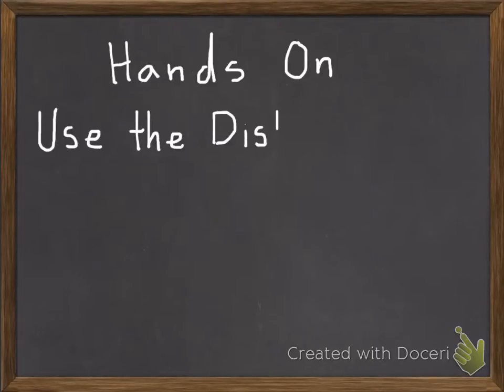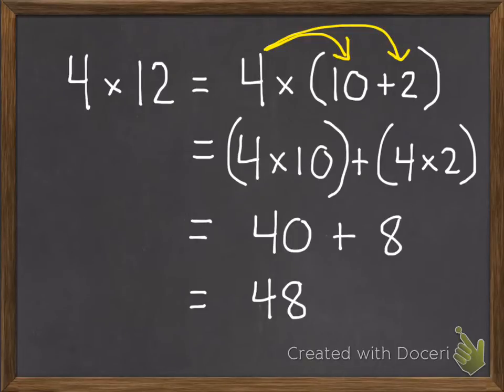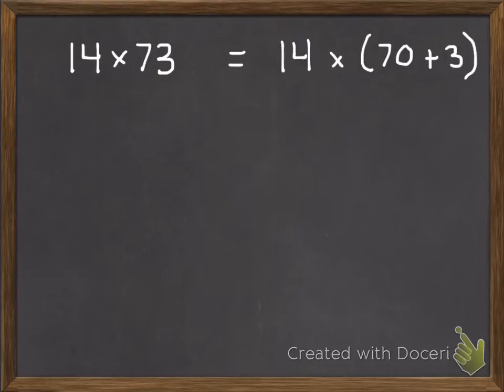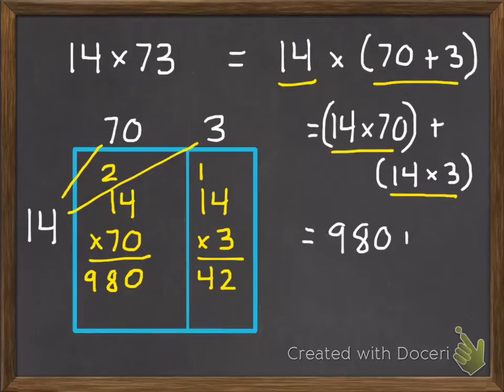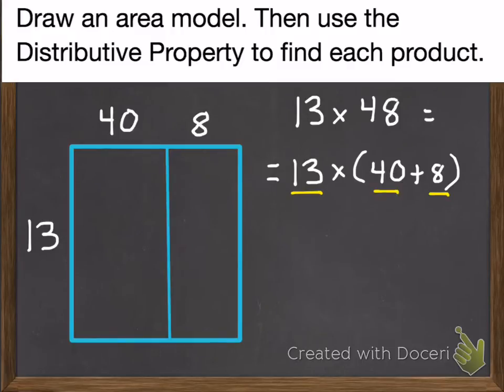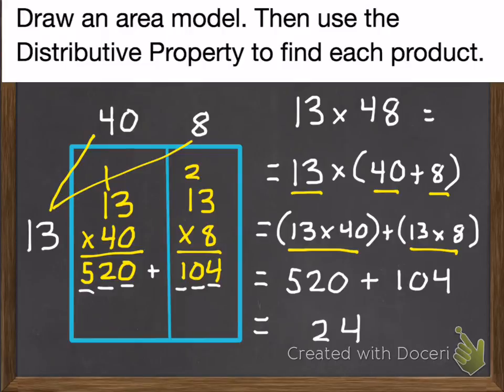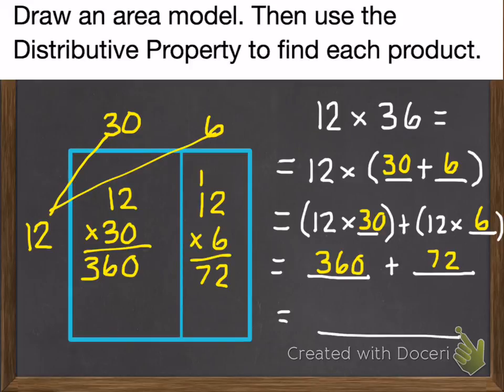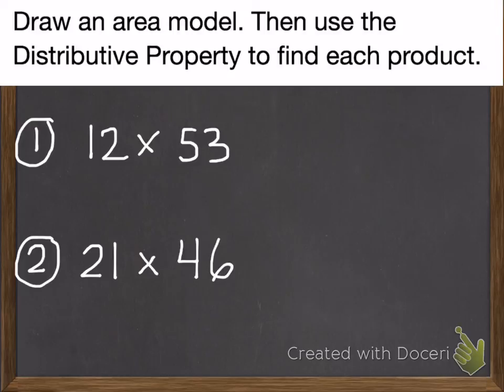Distributive Property to Multiply 5-3